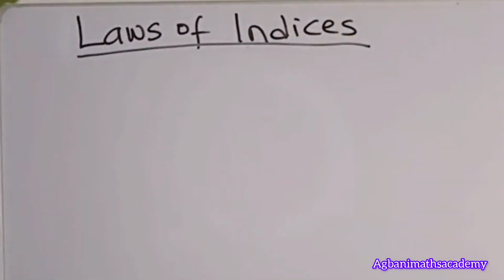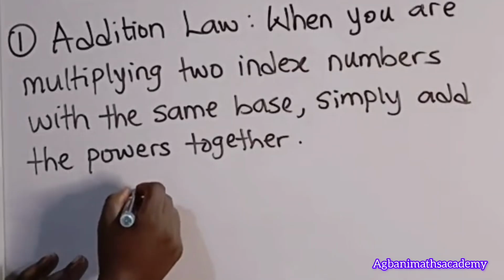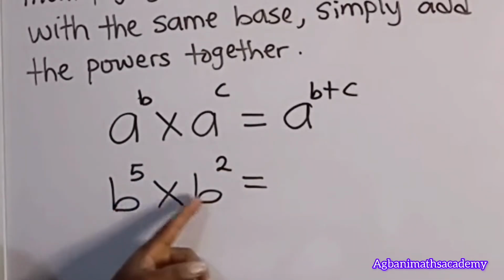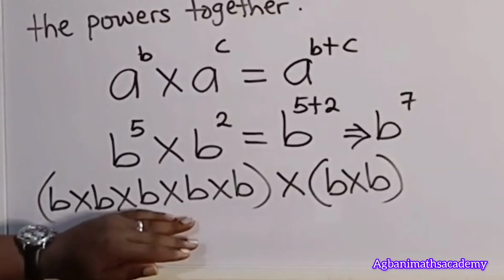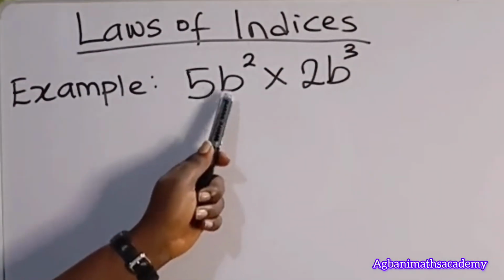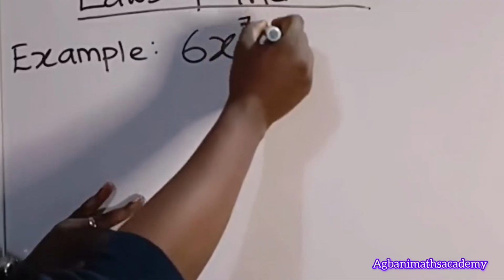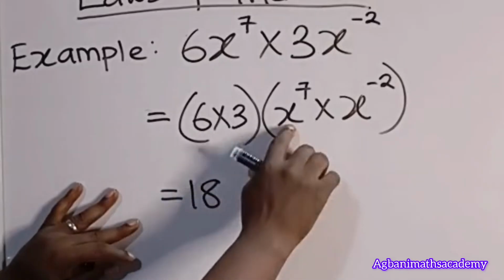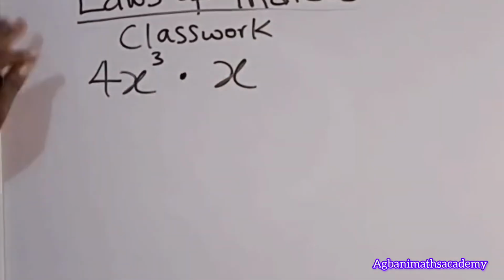Law of Addition in Indices Explained in 6 Minutes | Master the Laws of Indices Fast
Struggling with the laws of indices? 🤔 In this quick and easy lesson, we break down the Law of Addition in Indices (also called the Product Law) with clear examples that will help you understand and apply it confidently in your exams.

📘 What You'll Learn:

What the law of addition in indices means

The general formula:

Simple, step-by-step examples

Perfect for secondary school students, WAEC, NECO, JAMB prep, or anyone brushing up on their math skills!